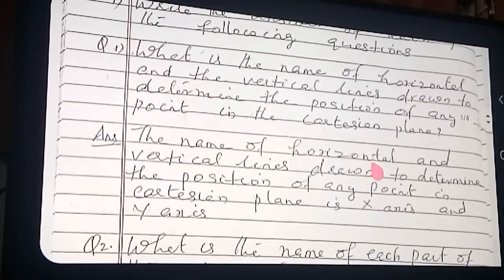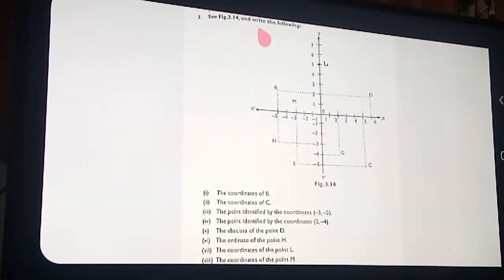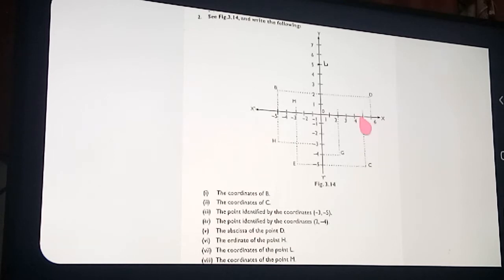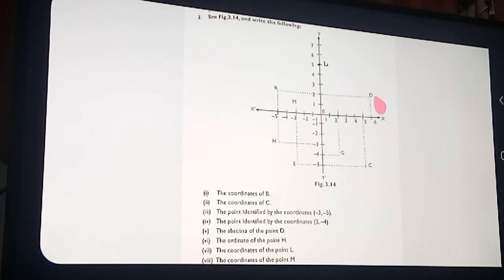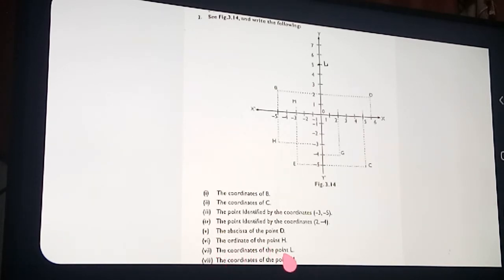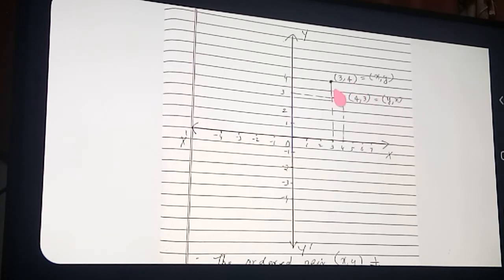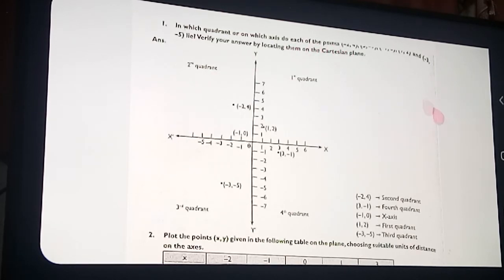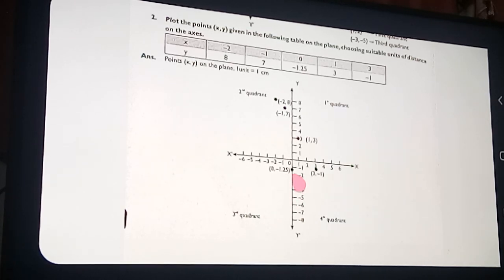Period 1 Std 9 Sub Maths Date 17